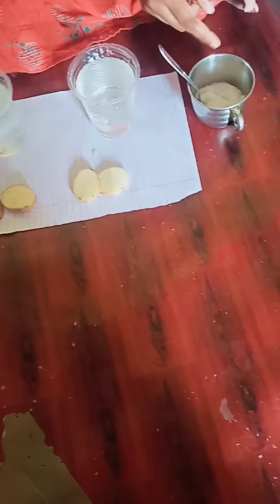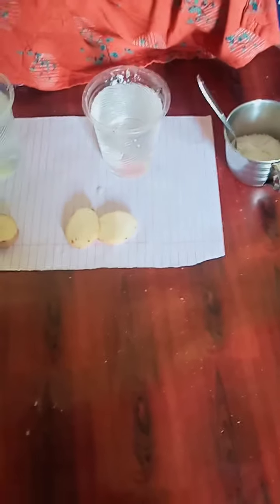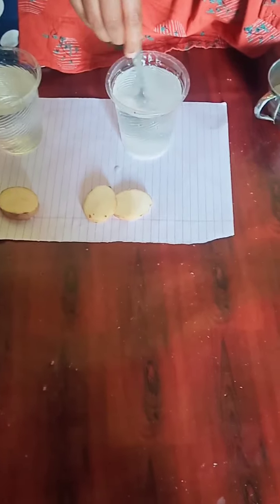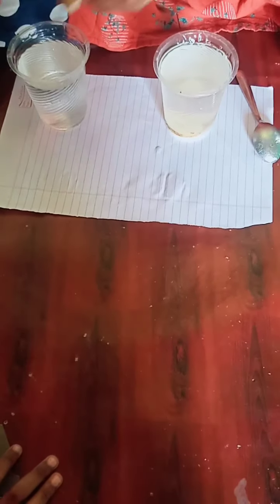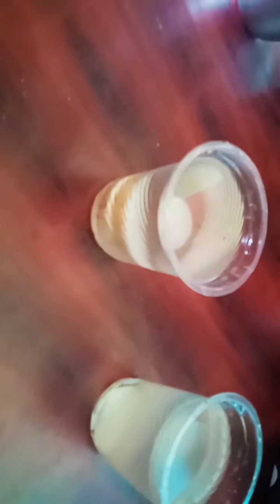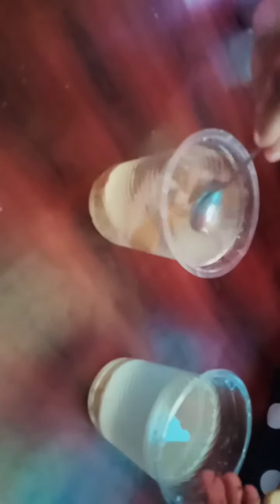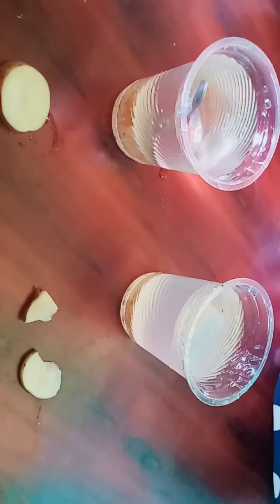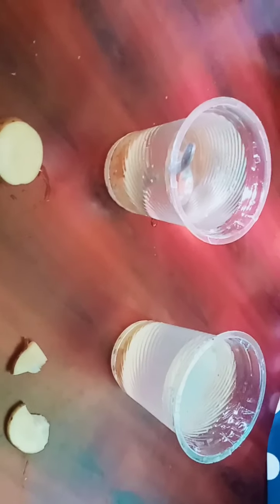Osmosis(Water move from higher to lower concentration ) in Normal and Salt Water by Tejashwini.T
In this experiment we are studying osmosis that is movement of water from higher concentration to lower concentration through semipermeable membrane. In salt water the water move from potatoes to salt water so it becomes thin and soft compare to normal water there is no change.